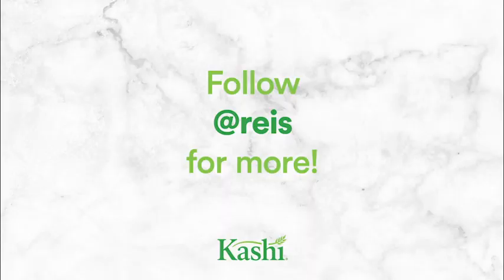A Guide to Breath Work: Daily Practice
Whether you call it diaphragmatic breathing, abdominal breathing, or belly breathing, there is a “correct” way to breathe. Are you doing it? Find out in this video from Reis Paluso from Our Breath Collective!